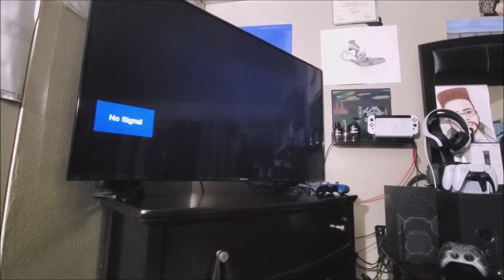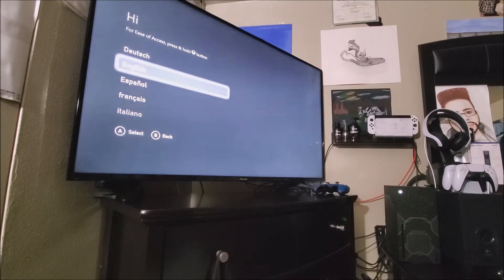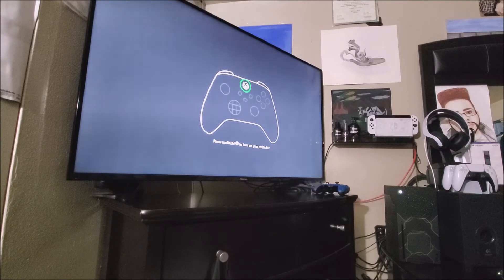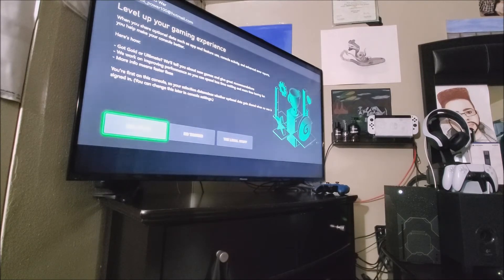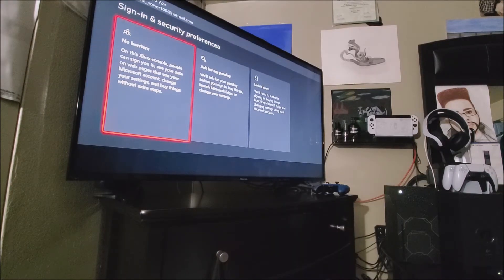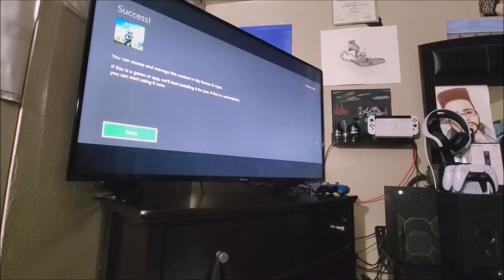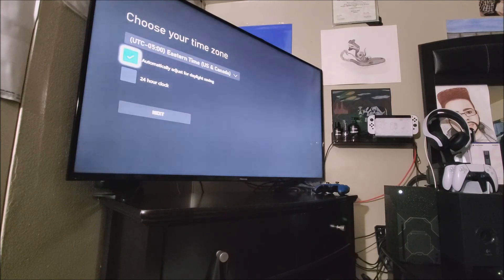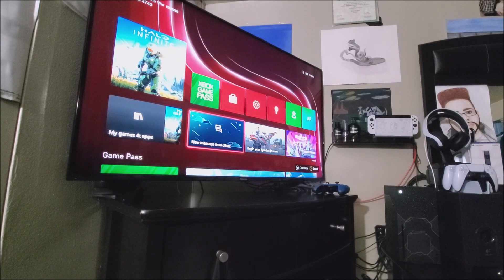Xbox Series X – Halo Infinite Limited Edition Bundle Setup (How To)